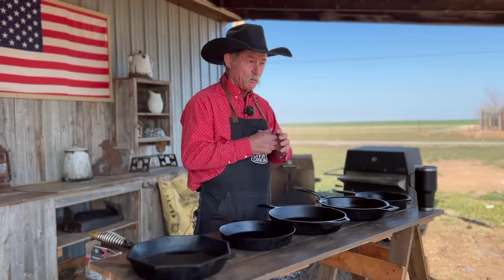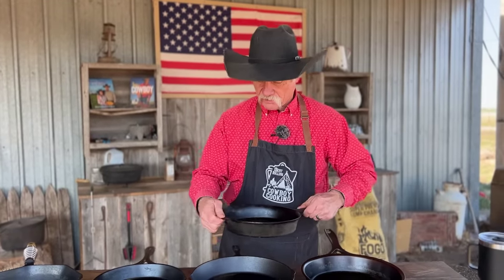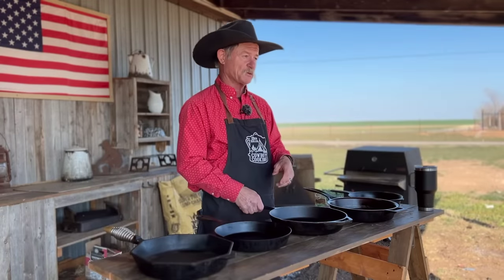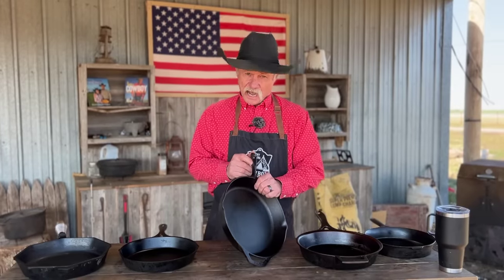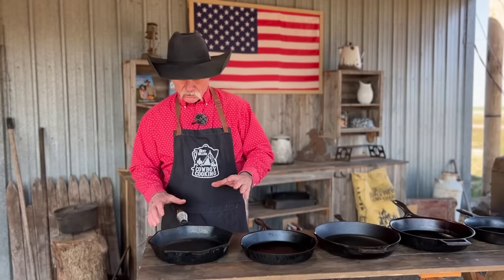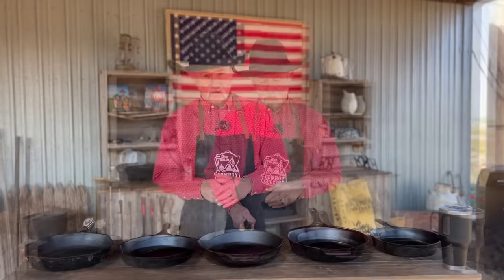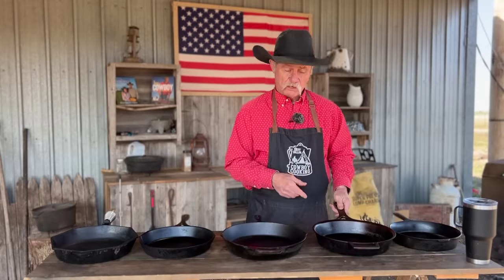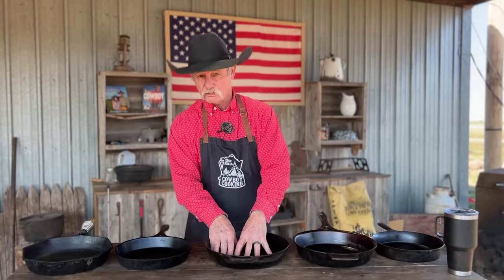Don't Buy a Cast Iron Skillet Without Watching This! Which Cast Iron Brand is Right for You?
Are you confused as to what cast iron brand will be right for you? Check out our cast iron skillet review to help you decide.

Lodge Cast Iron